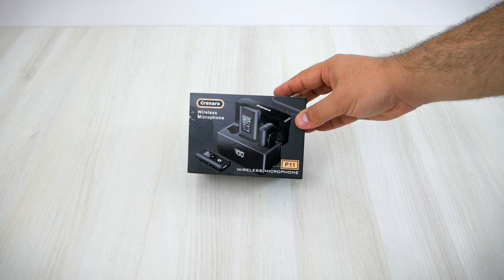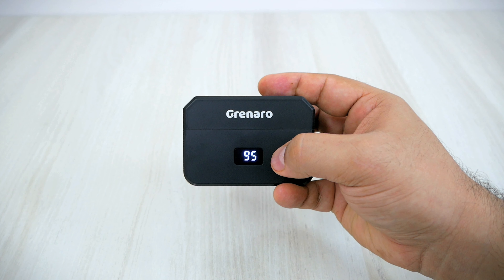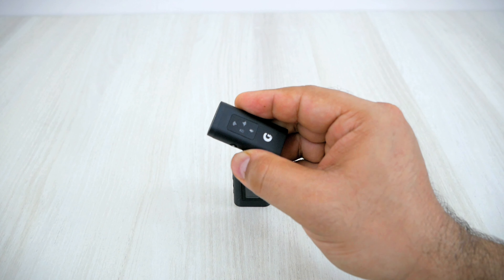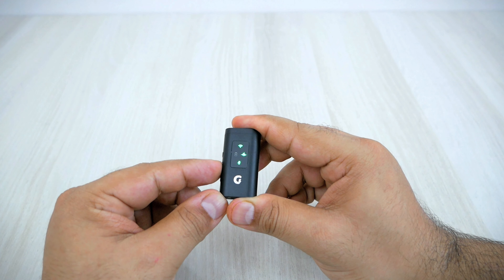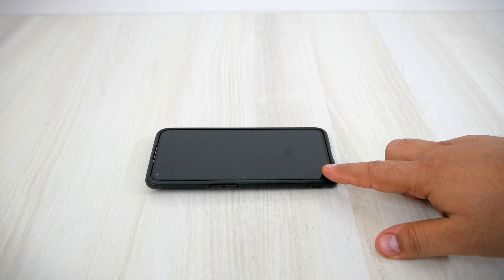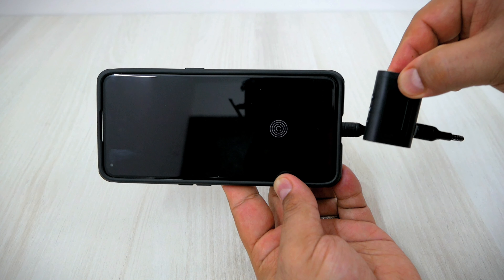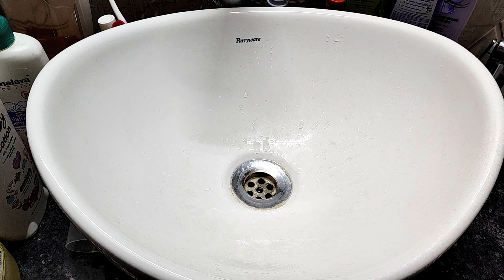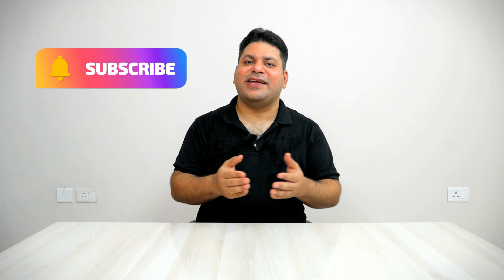Grenaro P11 Professional Wireless Mic | Budget Mic Throne is Reclaimed | Detailed & Unedited Review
Hello All,
In Todays Video , We will unbox & review Grenaro P11 Professional Mic

Product Purchase Link :
Grenaro P11 Professional Mic